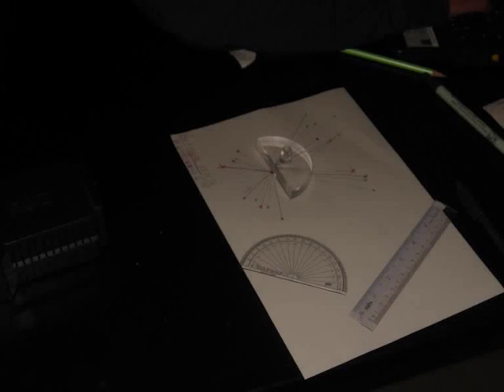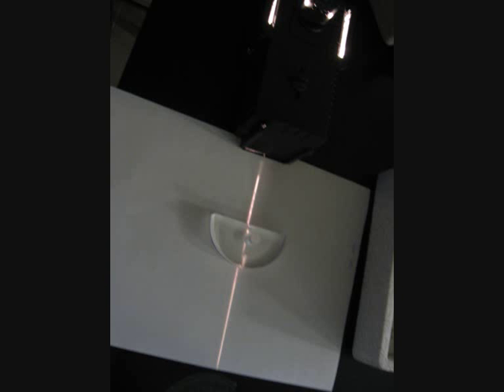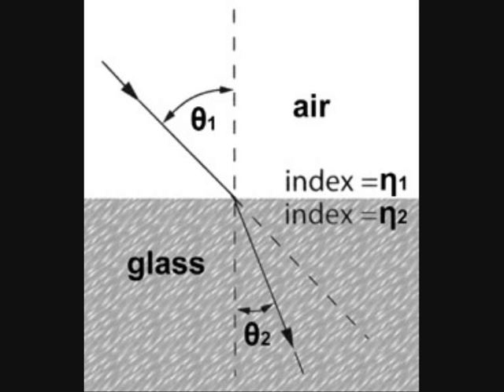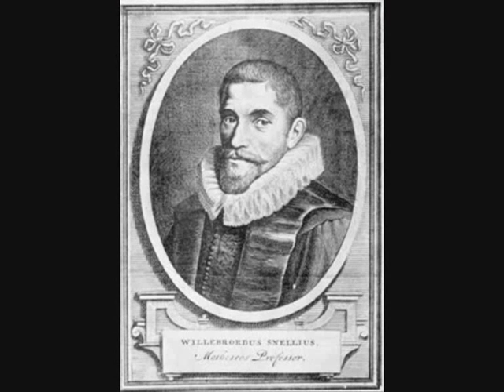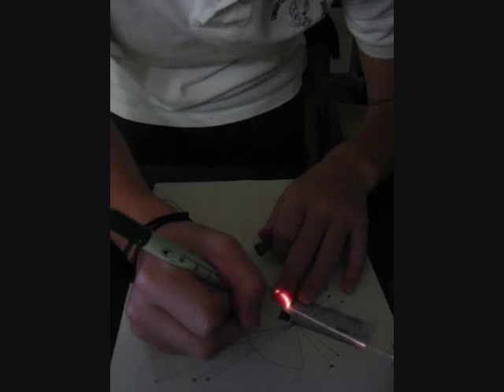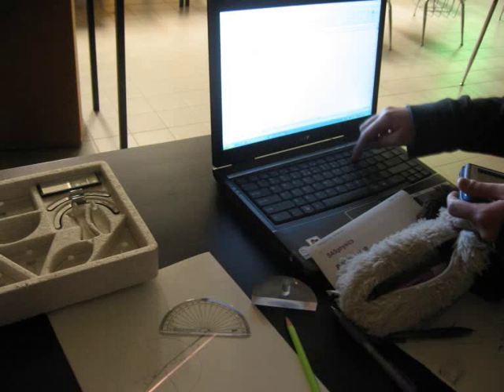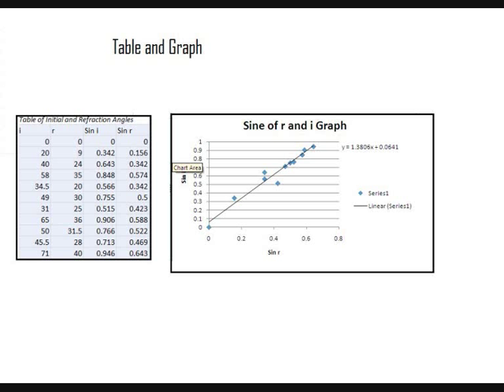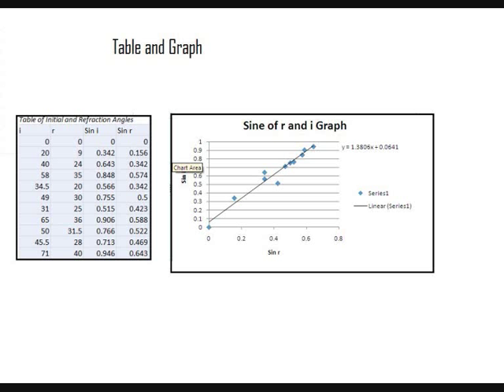Light Refraction Lab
My light refraction lab